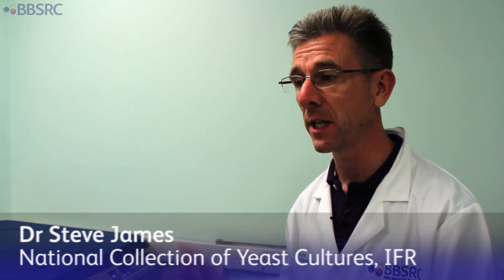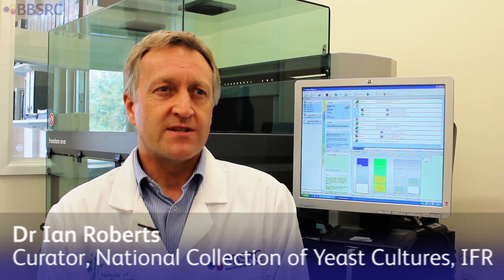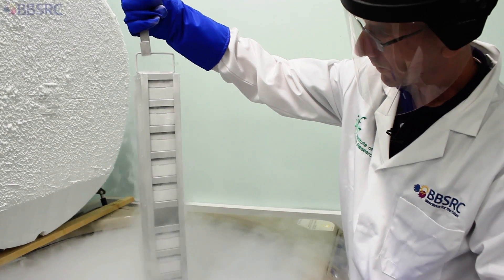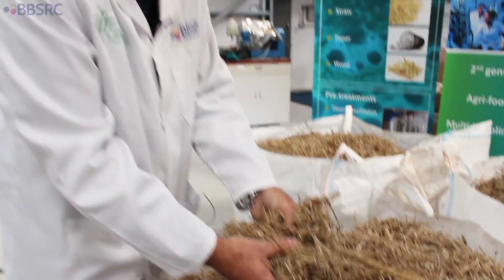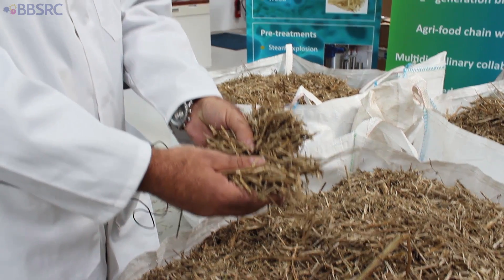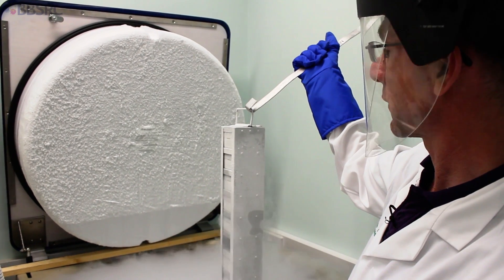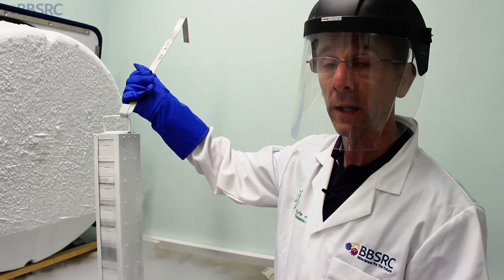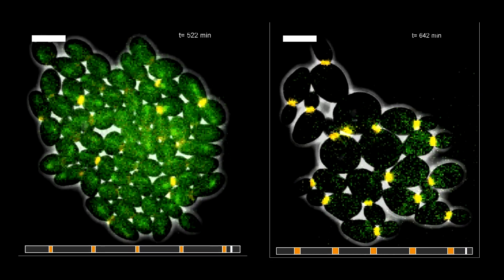The Power of Yeast: From Bread and Beer to Biofuels and Beyond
Are you a fan of bread or beer? Then chances are you've consumed yeast products from the National Collection of Yeast Cultures.

Yeasts have been used as biological tools by humans for centuries, and today they're poised to become a defining organism of the modern era.

In this fascinating YouTube video, we'll explore how yeast, especially the brewer's yeast, Saccharomyces cerevisiae, is widely used in products consumed daily by billions of people globally. But that's not all - yeasts are also being utilised in biorefineries to create biofuels for transportation and platform chemicals for various medical and industrial processes.

Additionally, yeast is a crucial model organism in the emerging field of synthetic biology, and artificial strains that are engineered or even reconstructed may be used in the future to manufacture fuels, food, and pharmaceuticals.

Join us as we delve into the National Collection of Yeast Cultures, based in the UK at the Institute of Food Research, and learn about the impact of this fascinating field on our daily lives. You'll be amazed at the versatility and potential of these tiny unicellular fungi.

Let’s connect!